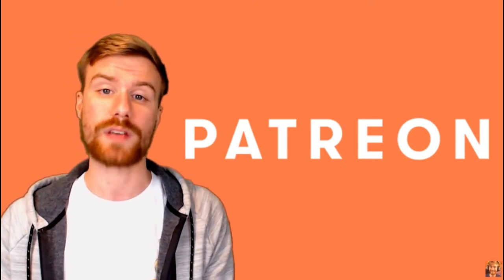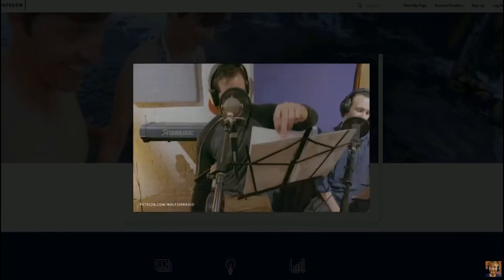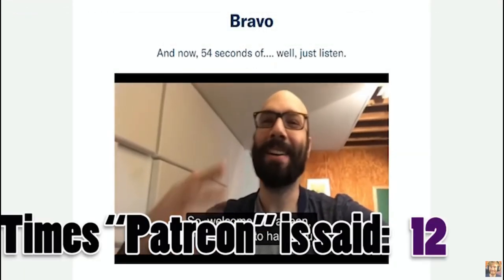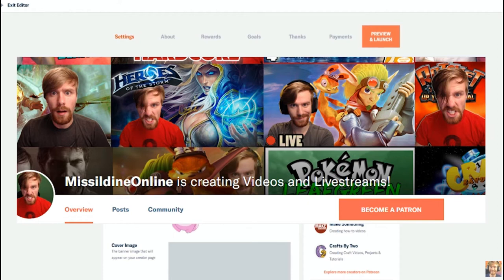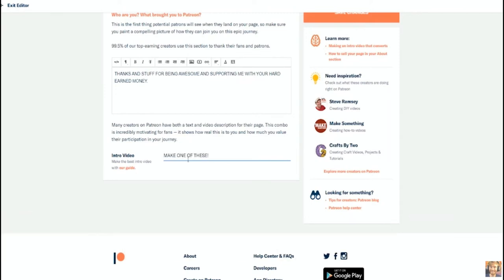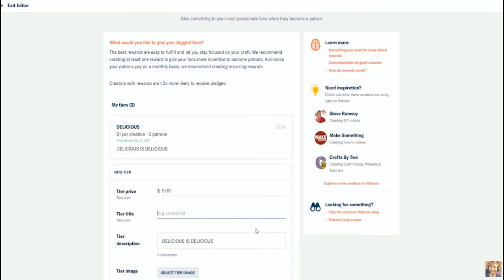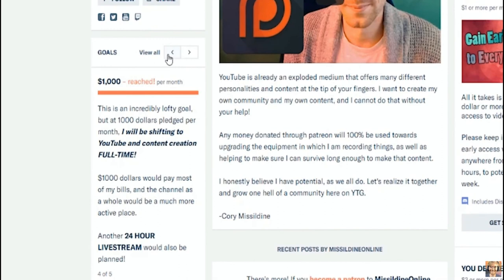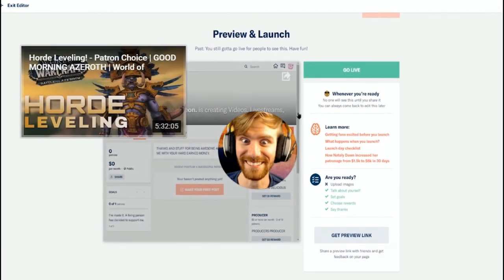How to Setup A Successful Patreon A Patreon Tutorial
Life is a Game shares a great video from Missildine Online!  How to Succeed on Patreon - A Patreon Tutorial - because YouTube is hard, but utilizing Patreon for YouTube is the best tool for allowing YouTubers to succeed by allowing the CREATOR to have full creative control and still monetize their audience. In this video, I will show you some tips and tricks on how to succeed on Patreon - no matter what kind of content you create.

Friends that found each other in the apocalypse
Thank you guys for watching and for your support.
out other streamers that we support on our featured channels.
Thanks again.

PS4 Gaming Streamer. 7Days to Die, Battlefield, and heaps more coming.

PSN Profile Names for friends requests if you wanna join us in our Streams.

Danniib01  Dan At Life is a Game.
WOLF290813  Wolf at Life is a Game